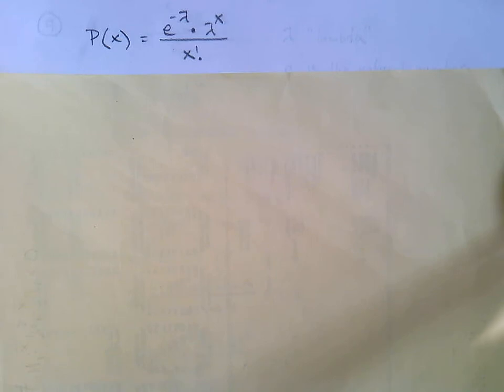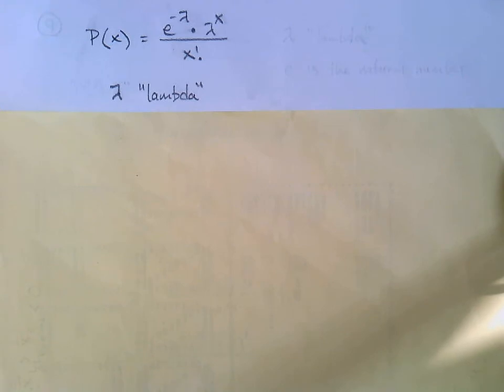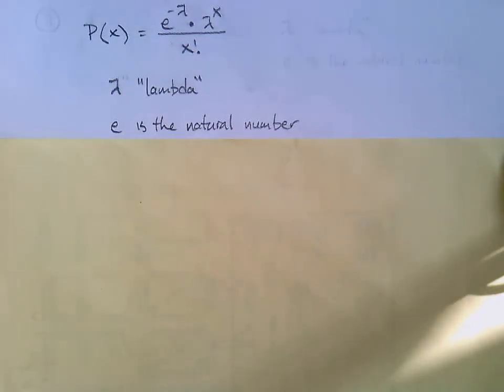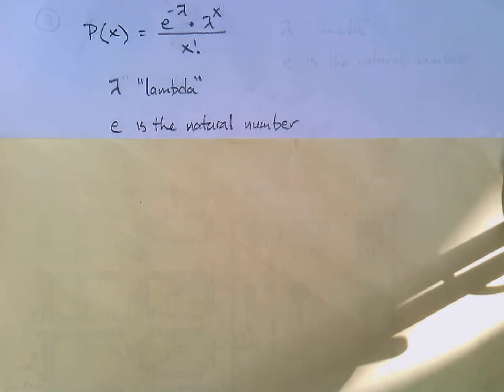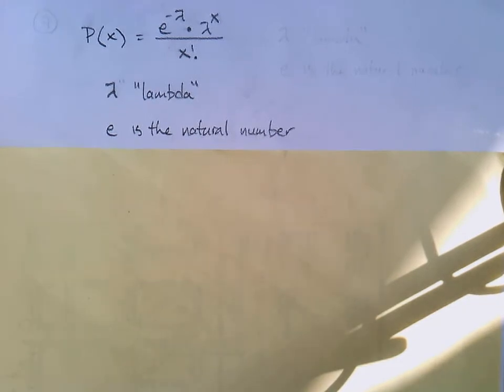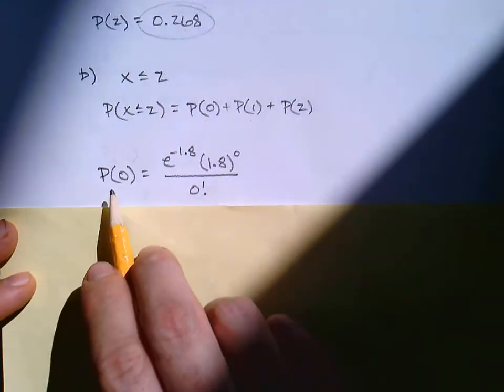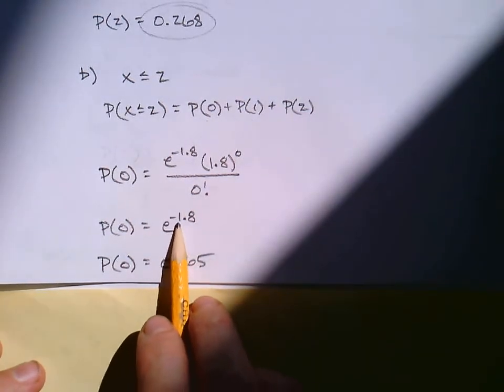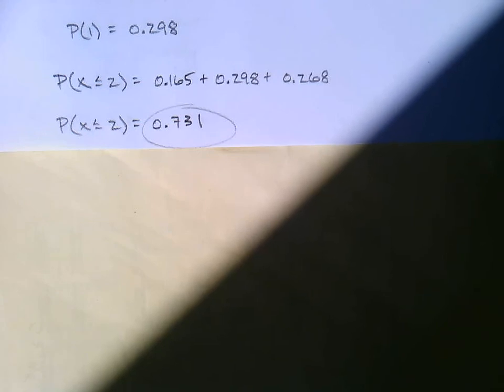119, Ch 4 - part 8